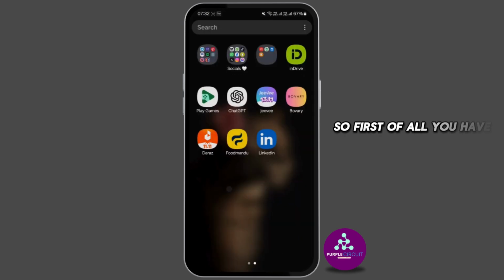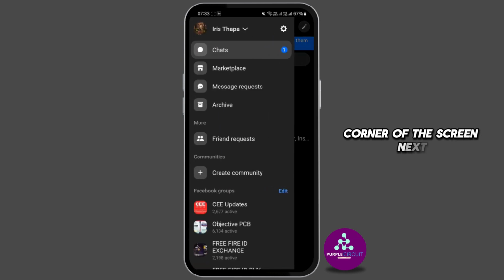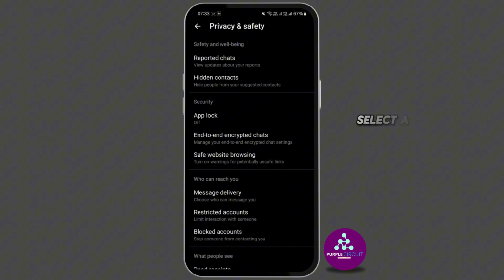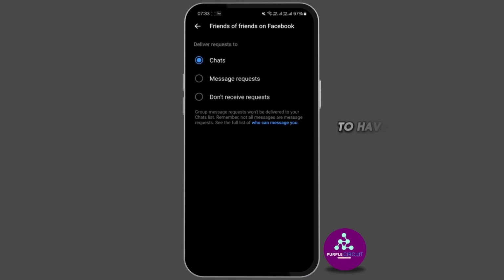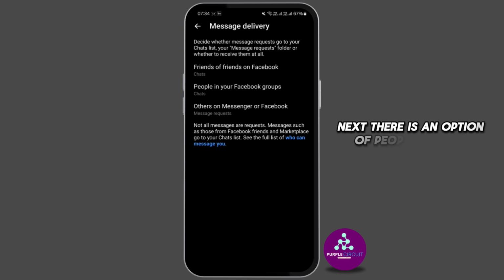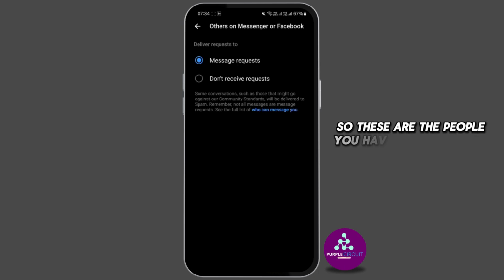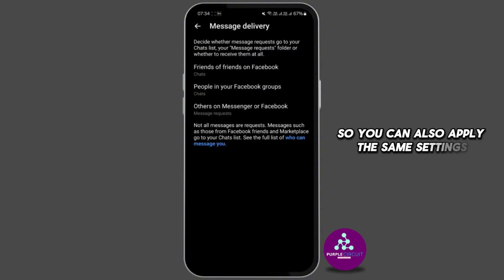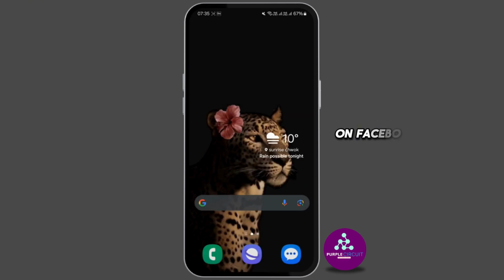How to Restrict Messenger Access to Friends Only (Step-by-Step)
Learn how to restrict Messenger access to friends only with this easy 2024 guide. Protect your privacy by controlling who can message you on Facebook Messenger, ensuring that only your friends can contact you.

In this video, you’ll learn:
- Step-by-step instructions to limit Messenger access to friends only
- How to manage message requests and block unwanted contacts
- Tips for enhancing your Facebook privacy settings